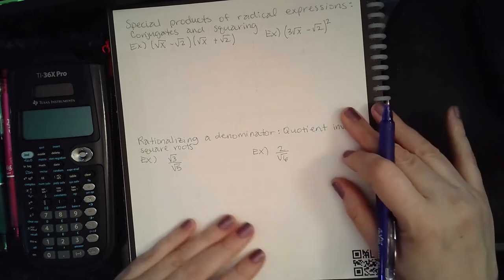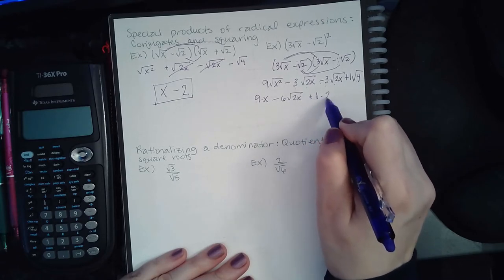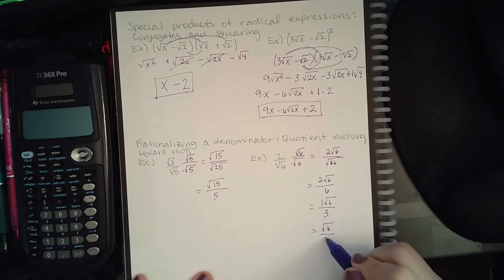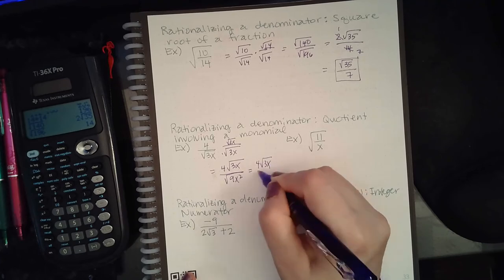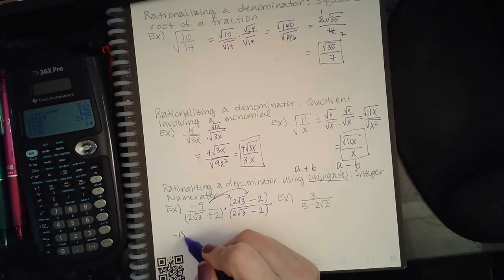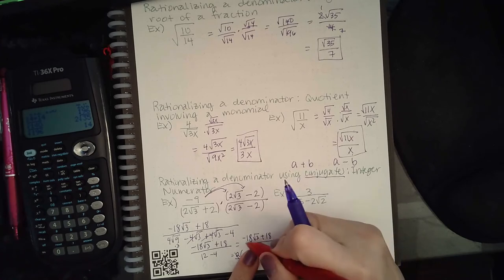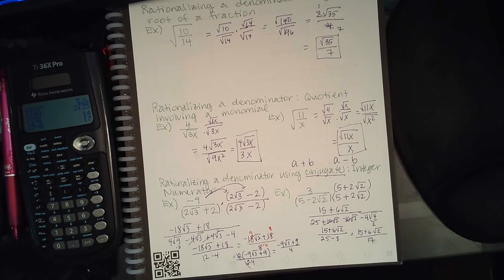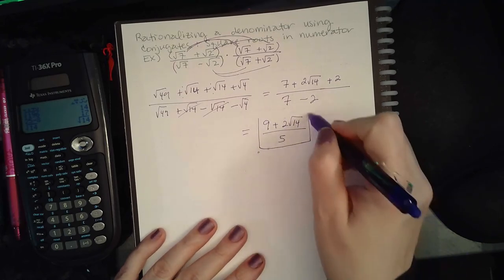Mod 19 Part 3